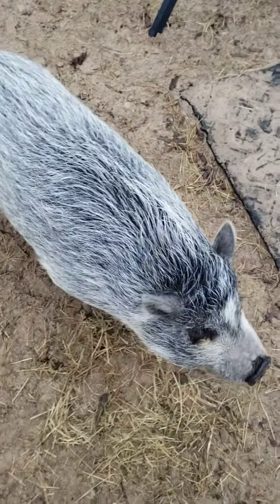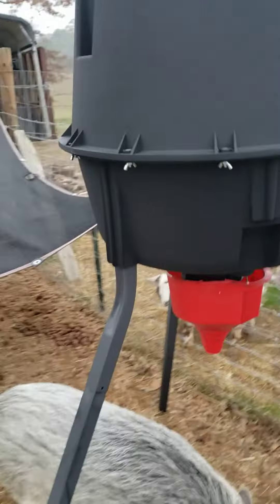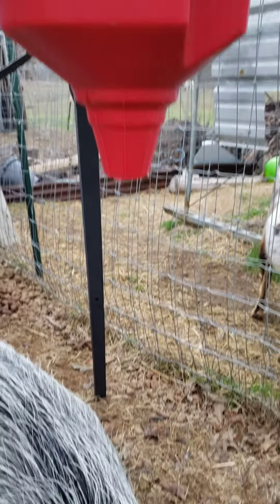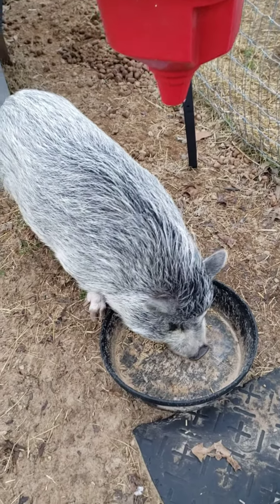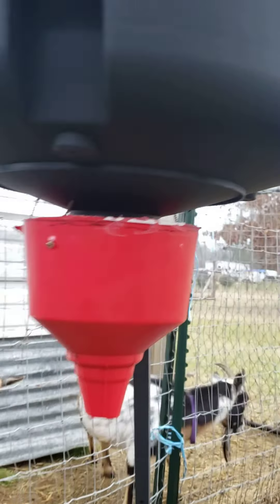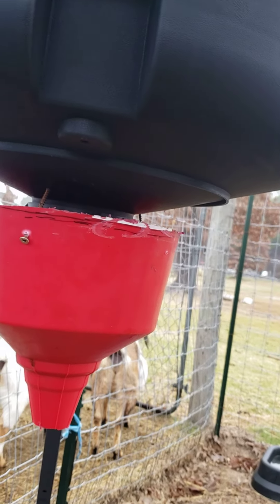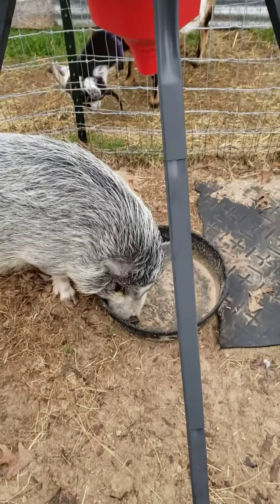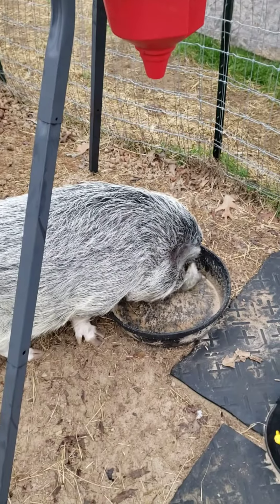deer feeder for small farm animals